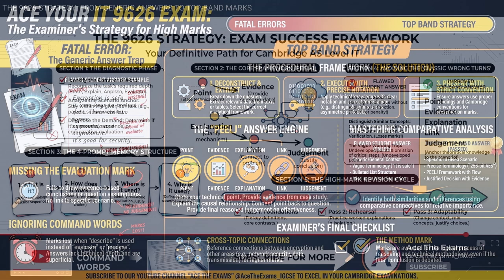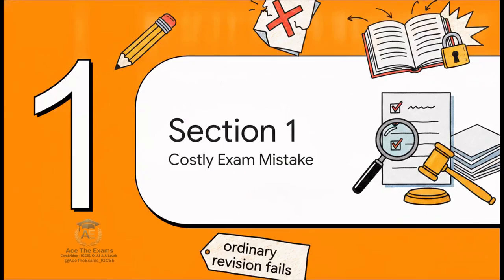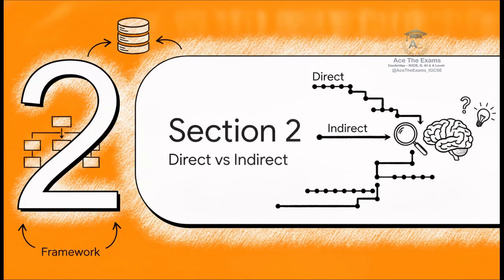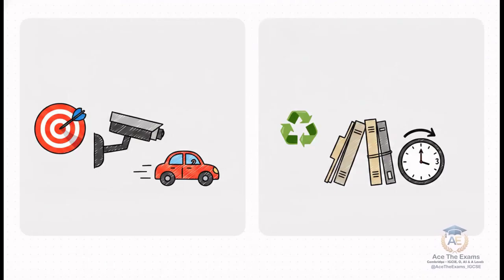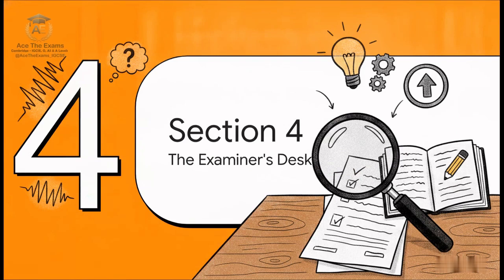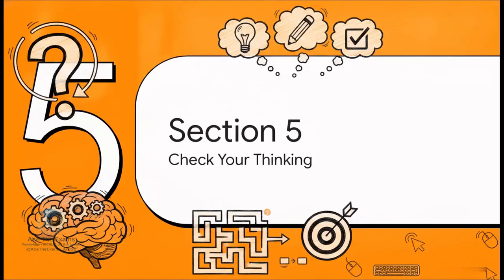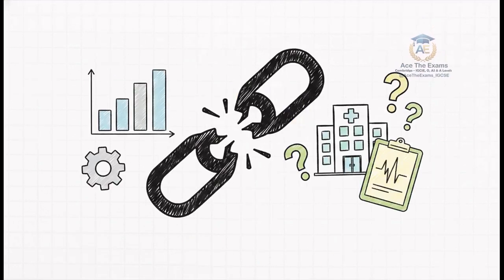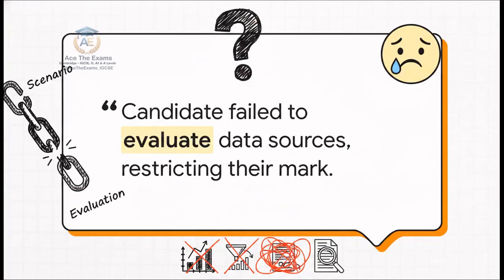Direct and Indirect Data Sources Applications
Learn direct and indirect data sources applications quickly with clear exam-focused steps and a concise worked explanation. examtips informationtechnology #9626